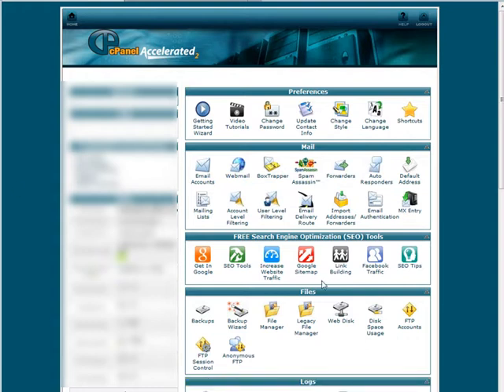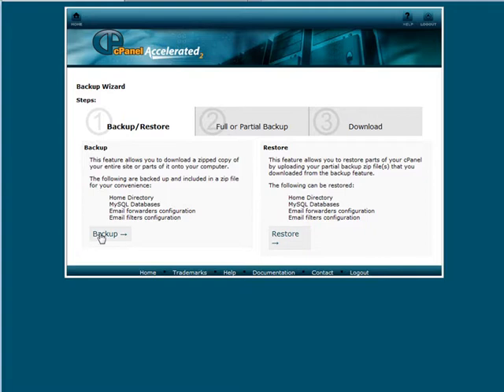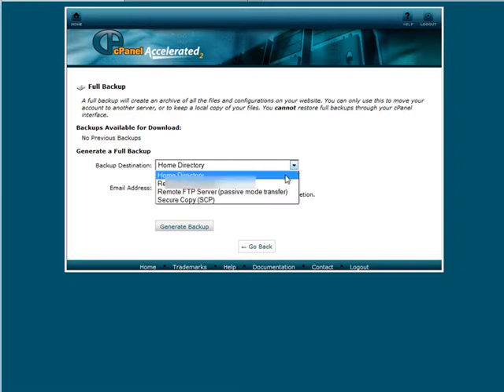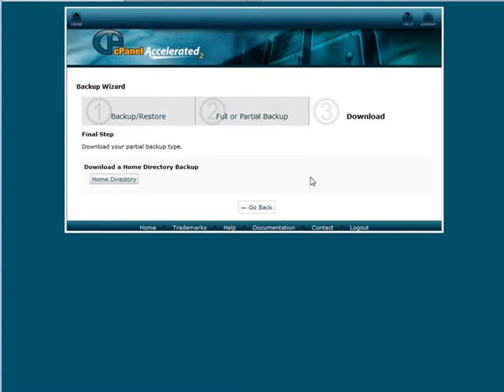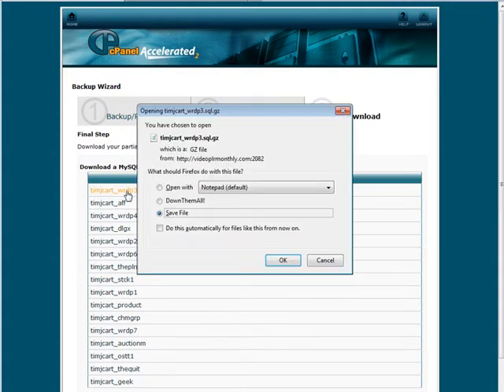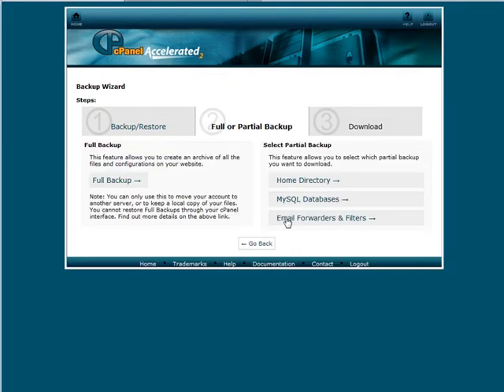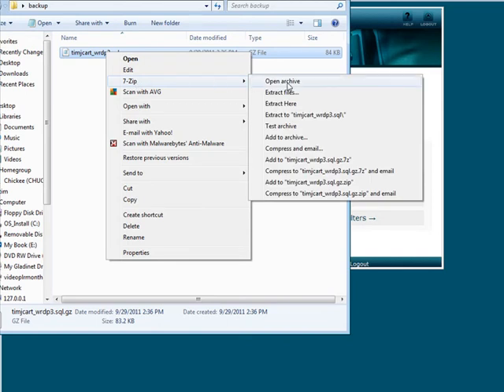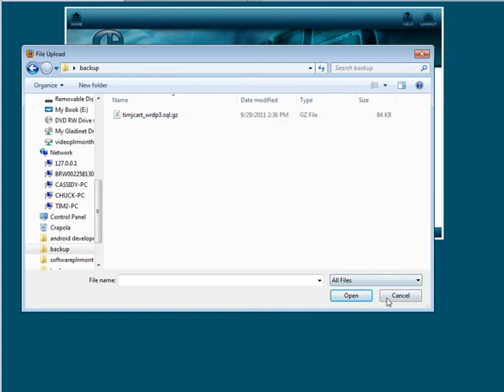Back Up & Restore Files : Get Digital World